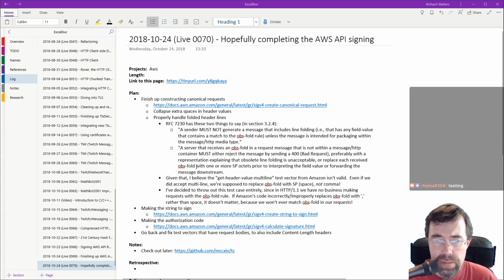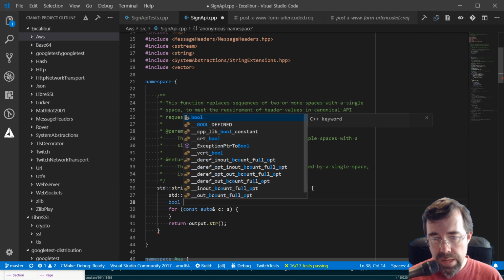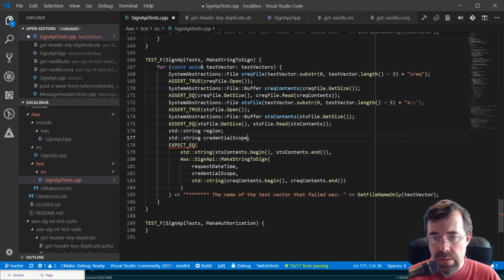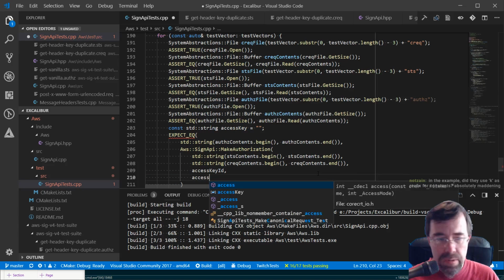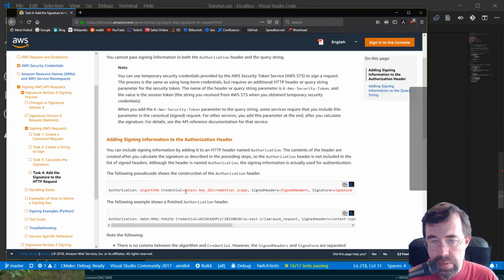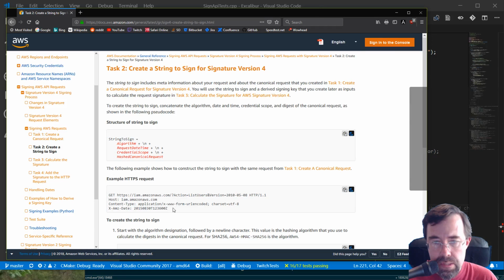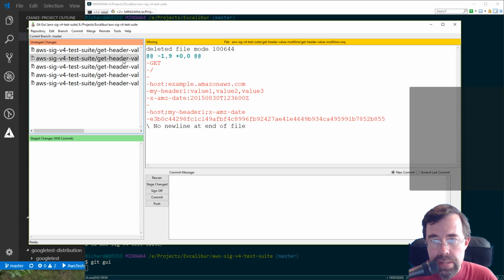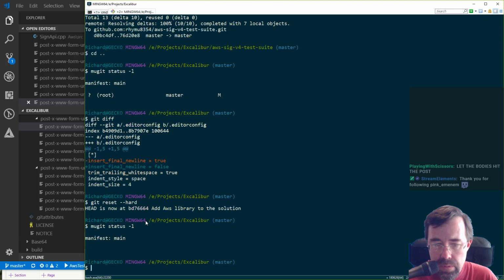0070 - [ C++ ] Signing AWS API requests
This is #70 in my series of live (Twitch) coding streams, working on various projects in C++.

This stream I finished up the work on code to sign AWS API calls, passing all the valid Amazon signature 4 test cases!